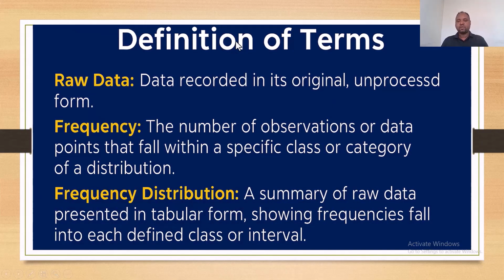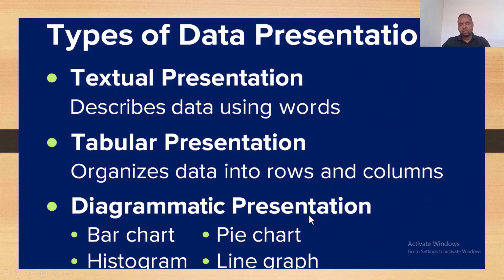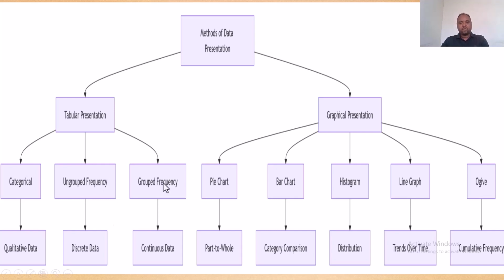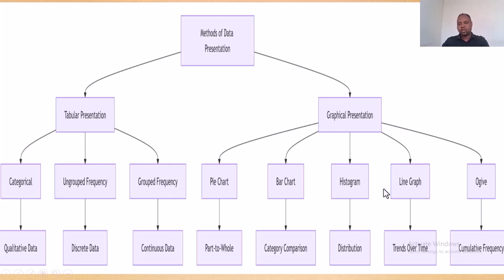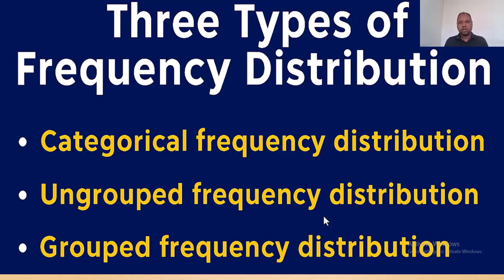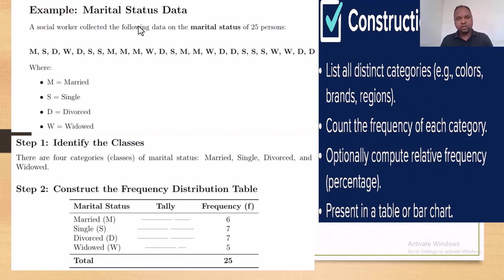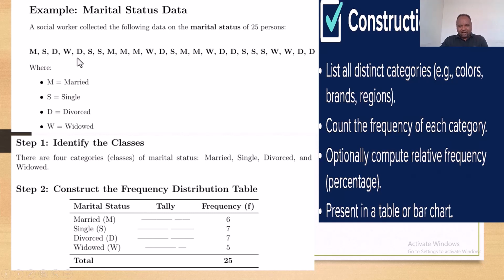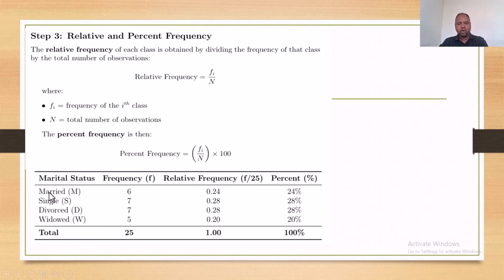Methods of Data Presentation|Catagorical Frequency Distribution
In this video, we explore Methods of Data Presentation — how to organize and display collected data in clear, meaningful ways. You’ll learn about textual, tabular, and graphical methods, including bar charts, pie charts, histograms, and frequency polygons.

By the end of this lecture, you’ll understand:
The importance of data presentation
Types of data presentation (textual, tabular, diagrammatic, graphical)
When to use each method
How effective visuals make data interpretation easier
ለምን አስፈልገ
why to present data

This lesson builds on our previous topic, Methods of Data Collection, and takes you one step closer to mastering data communication and analysis.

📊 Watch till the end to see examples and learn how to turn raw numbers into visual stories that speak for themselves!